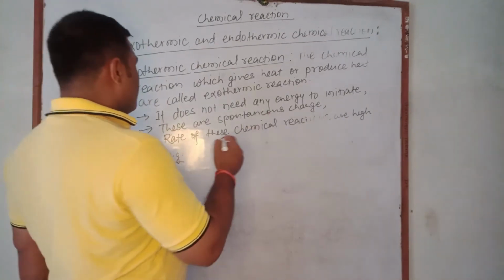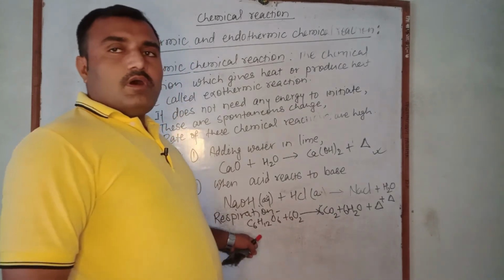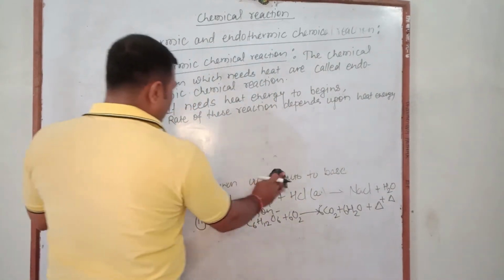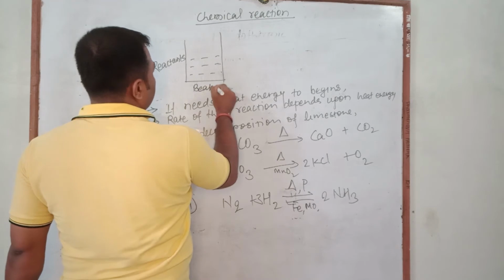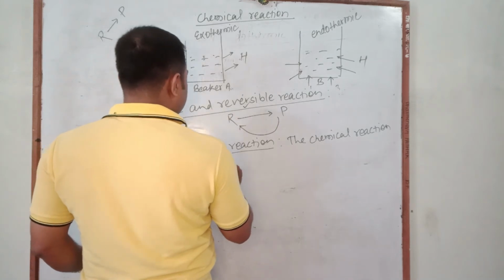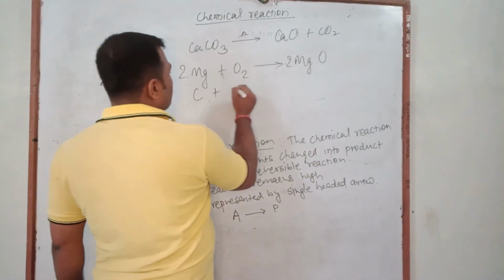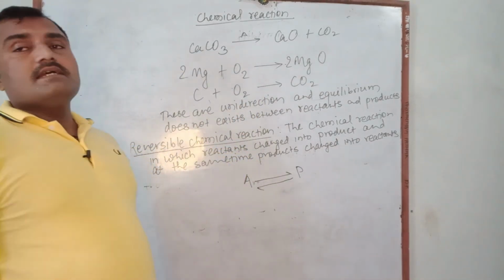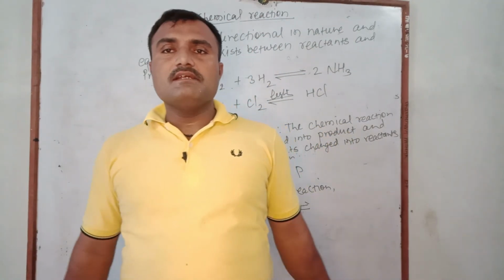Chemical reaction#Class 9 and 10# part V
Exothermic chemical reaction # Endothermic chemical reaction# Irreversible chemical reaction# Reversible chemical reaction
Class  9 and 10 chapter 2 chemistry